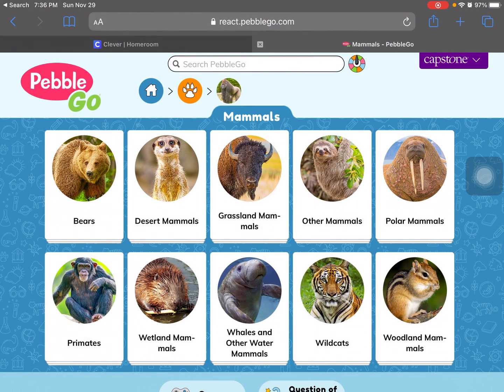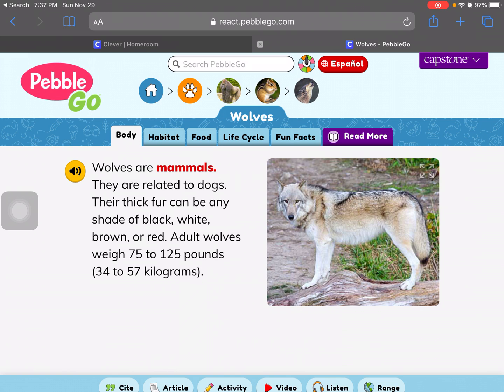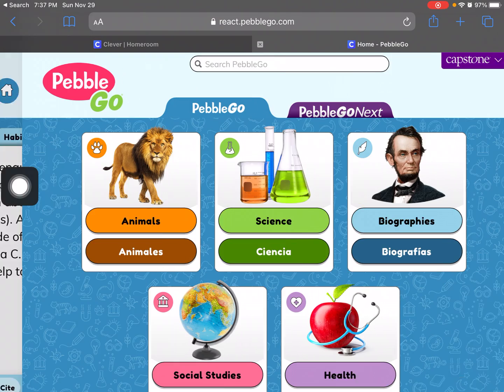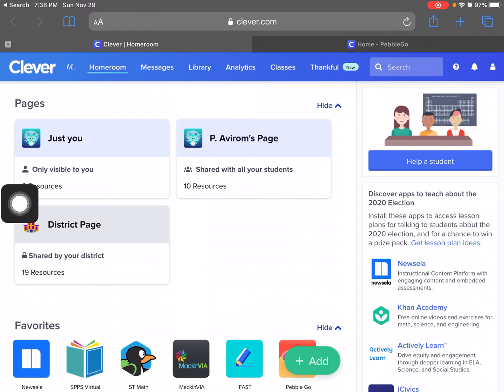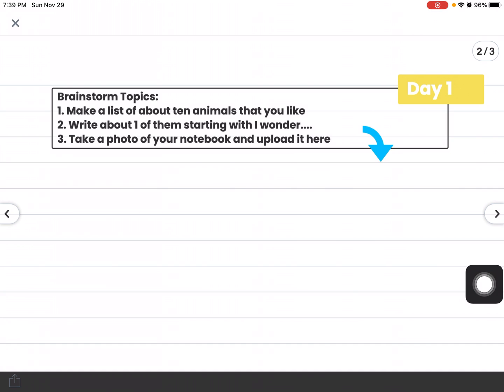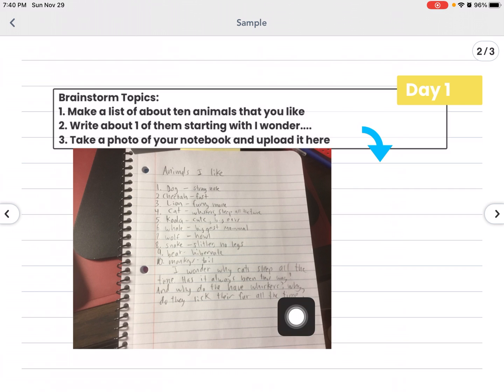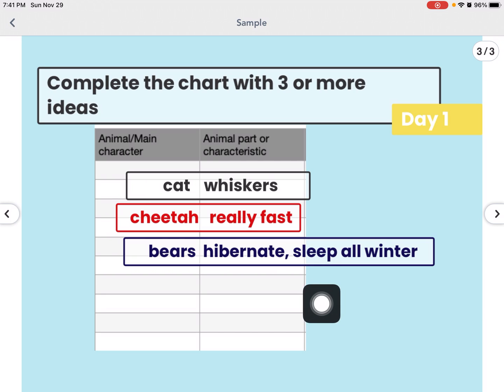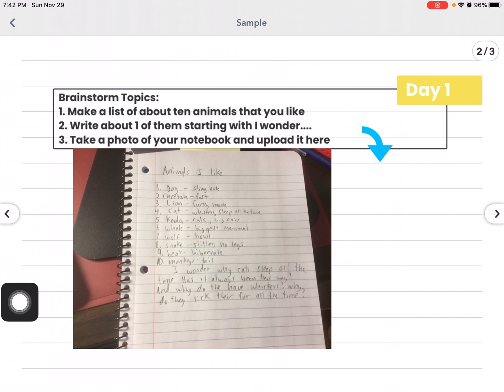Pourquoi writing day 1